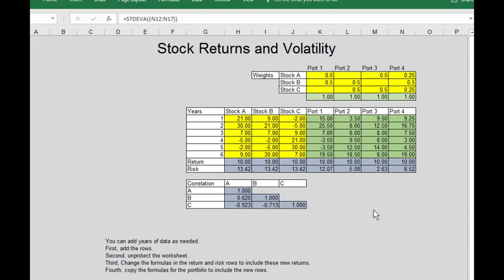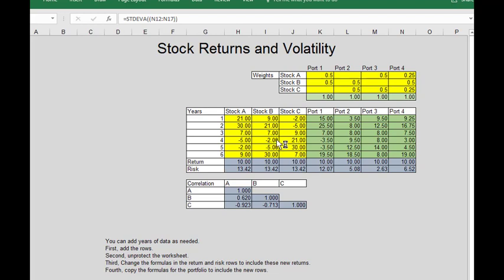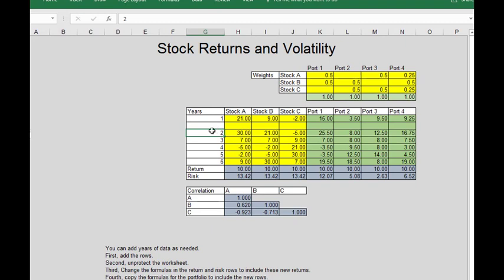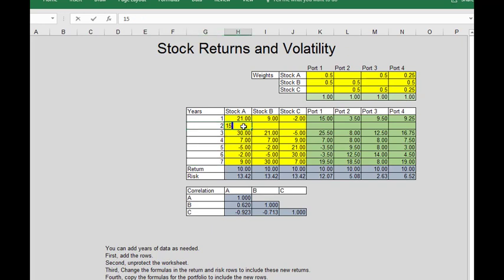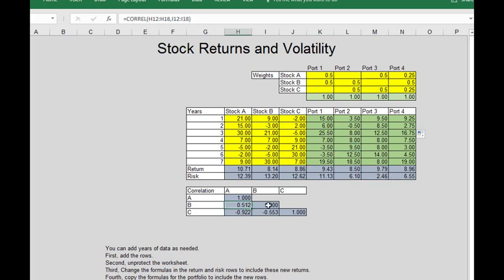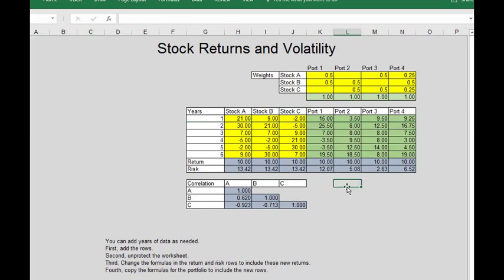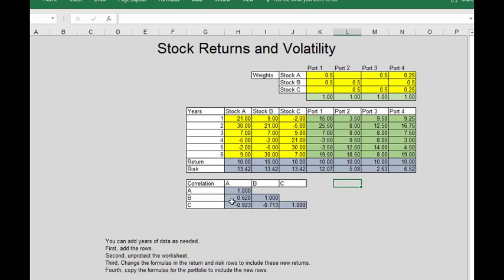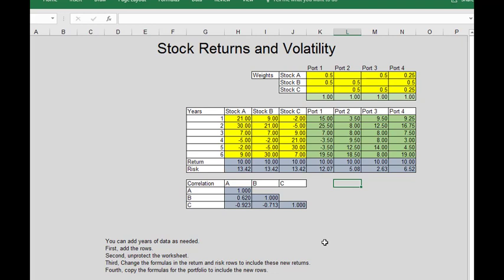Stock Return and Volatility